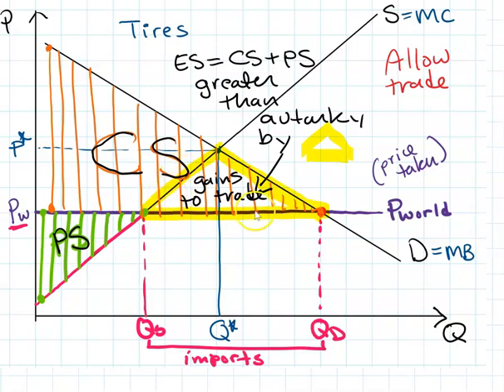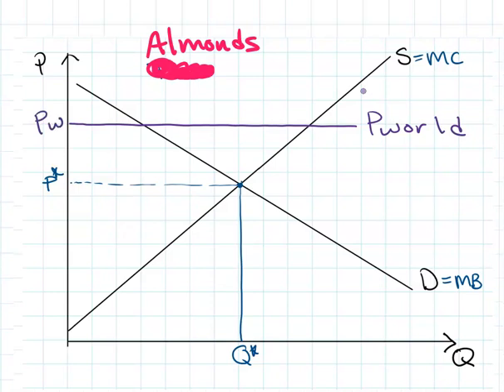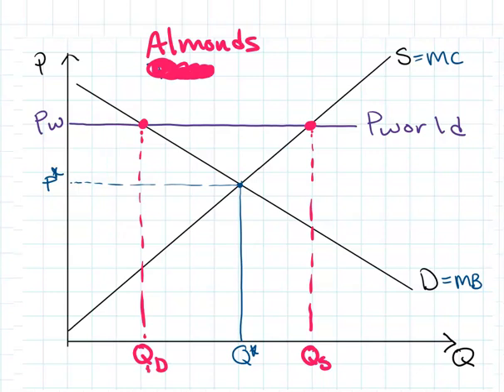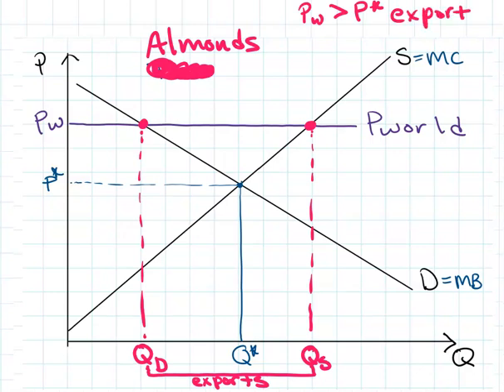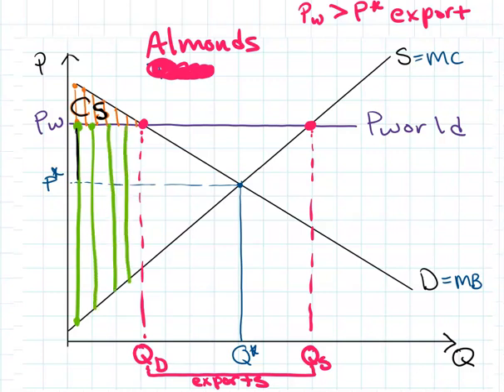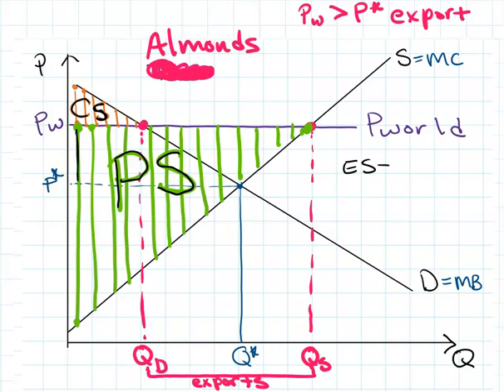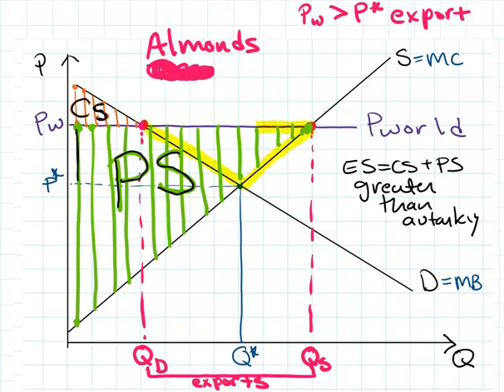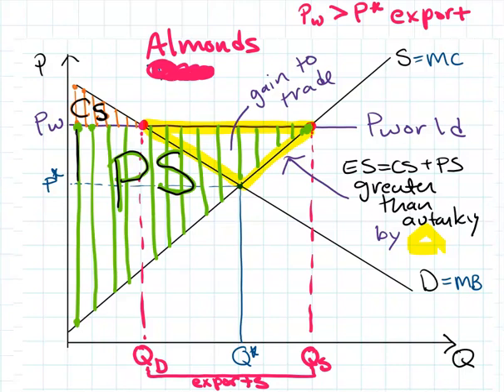Micro Trade 5 Exports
This video uses supply and demand to analyze the welfare effects of a country exporting a good.